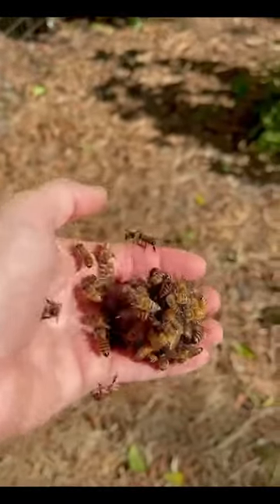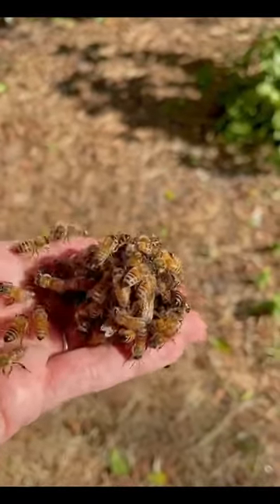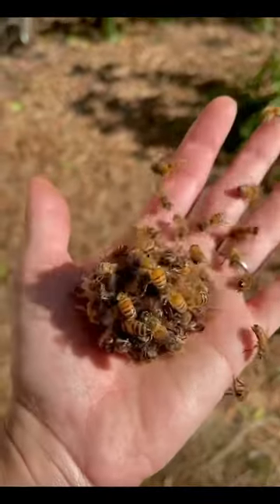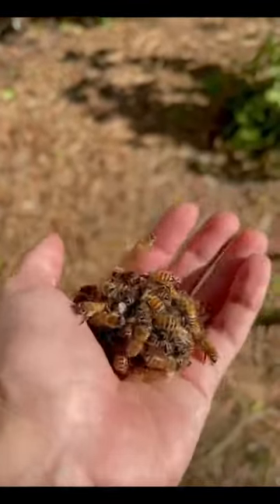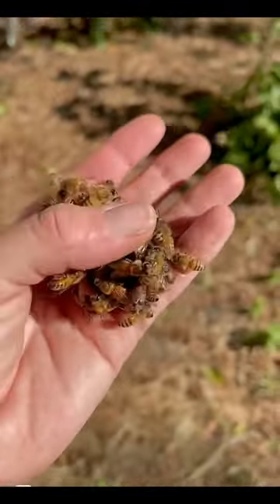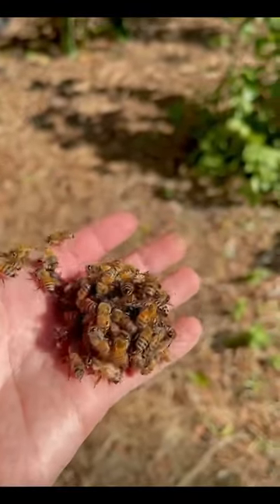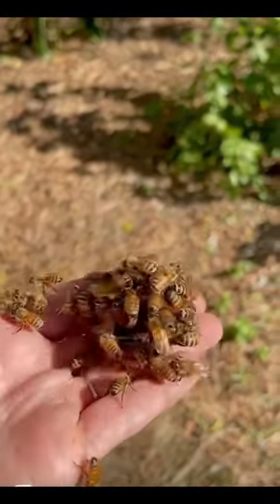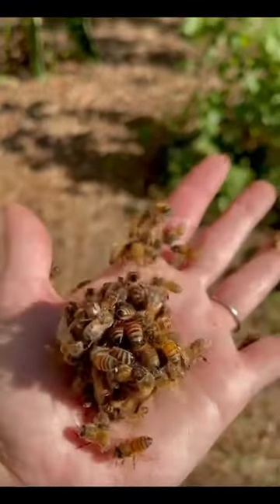tUnbelievable LikeHack That'll Keep You Guessing...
Are you looking for simple and effective ways to improve your daily routine? In this video, we'll share 10 life hacks that will change your life forever. These life hacks are easy to implement and can help you save time, money, and effort.

We'll cover a variety of topics, from home organization and cleaning tips to productivity and self-care strategies. For example, we'll show you how to use common household items to clean hard-to-reach places and remove stubborn stains. We'll also share tips on how to create a morning routine that sets you up for a productive day, and how to stay motivated and focused throughout the day.

In addition, we'll provide some creative ideas for repurposing items that you may already have lying around your home. For example, did you know that a binder clip can be used to organize cords and cables? Or that a shower cap can be used to cover food in the microwave?

Whether you're a busy professional, a stay-at-home parent, or a student, these life hacks will help you streamline your daily routine and make the most of your time. By the end of this video, you'll be equipped with new skills and knowledge that will change your life for the better.